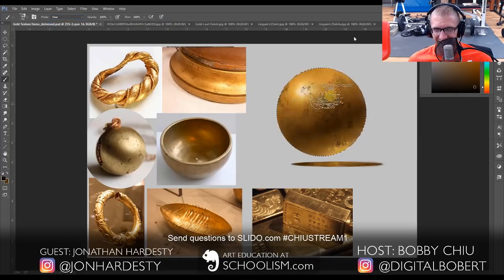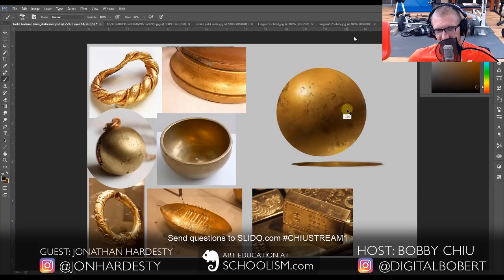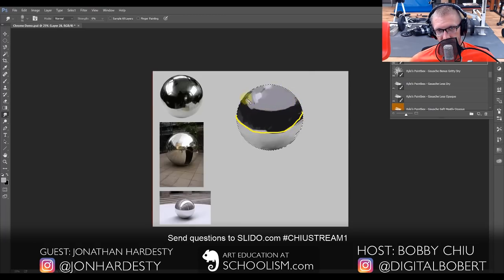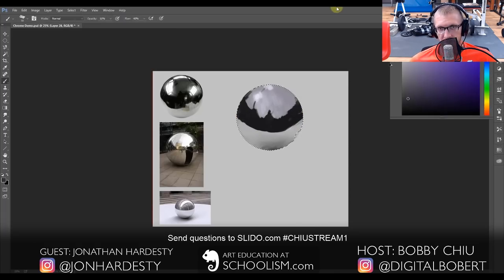Understanding Textures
Today we talk heavily about the importance of textures with artist Jonathan Hardesty. We also discuss Jon's 8 aspects of textures that will help you understand and catergorize textures easier. Jon has a new class on Schoolism "Understanding Textures"